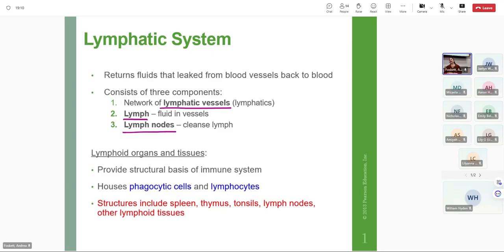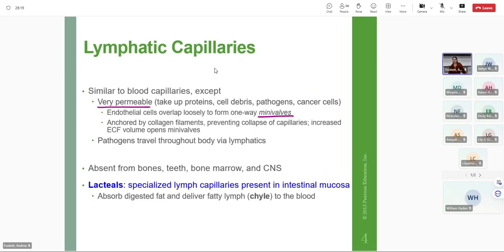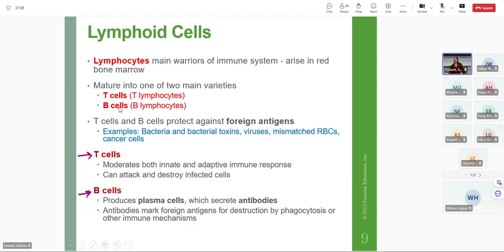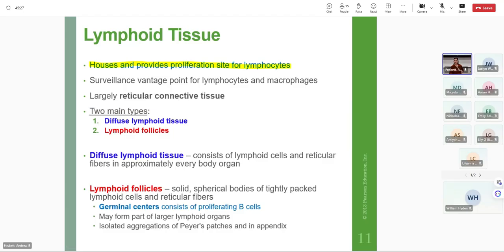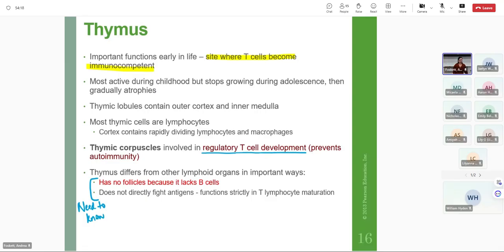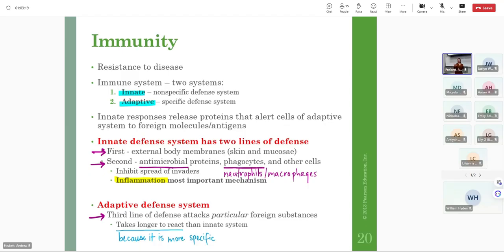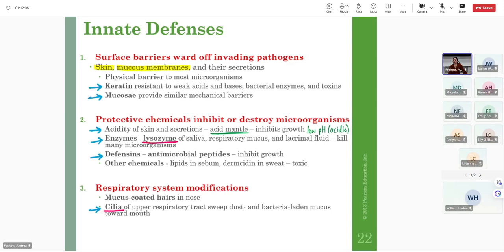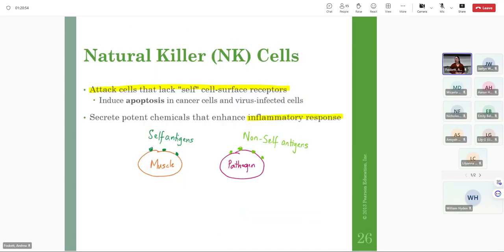lymphatics and innate immuity